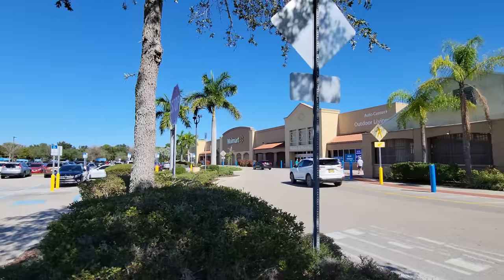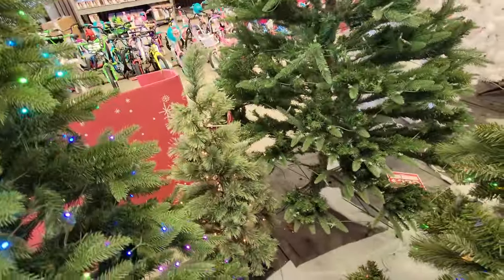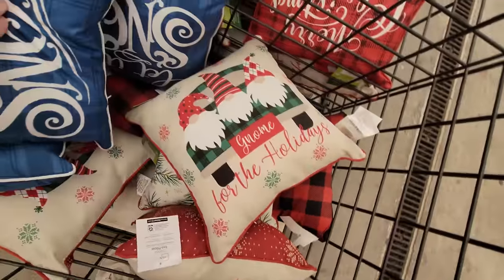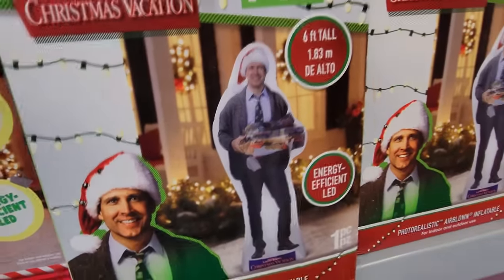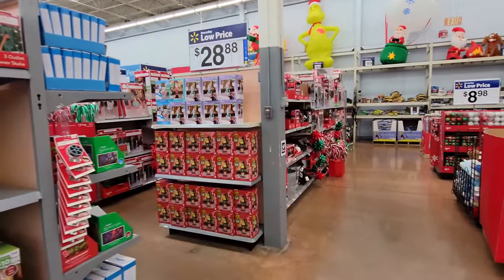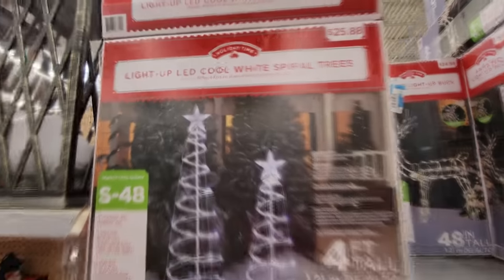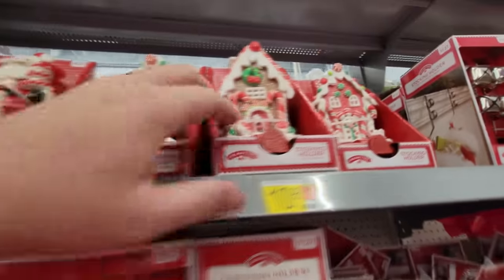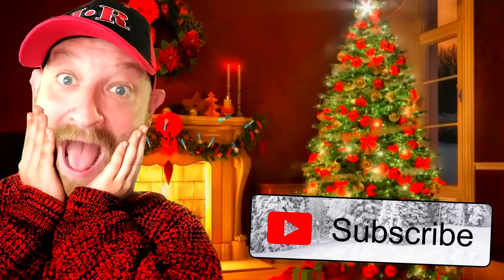CHRISTMAS 2021 at WALMART in OSPREY FLORIDA SARASOTA